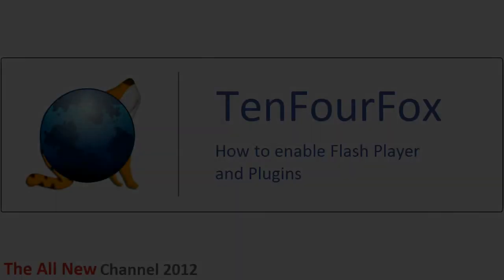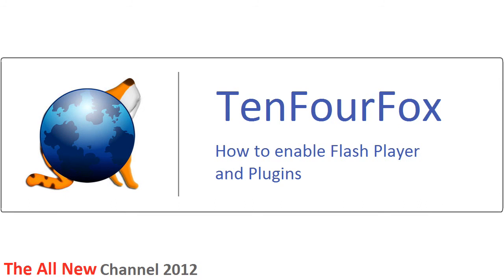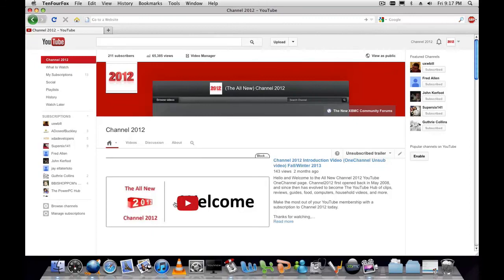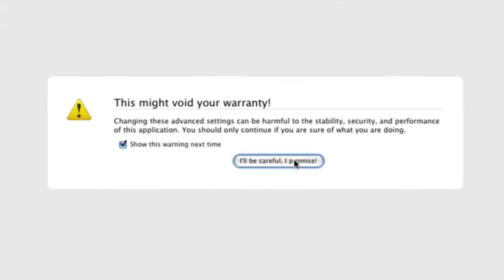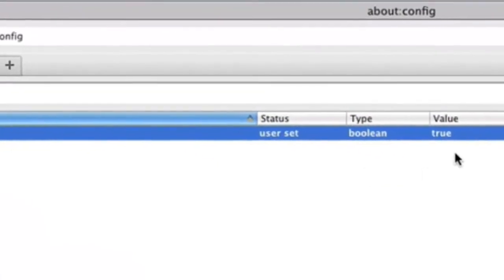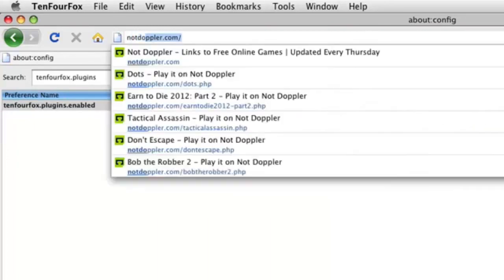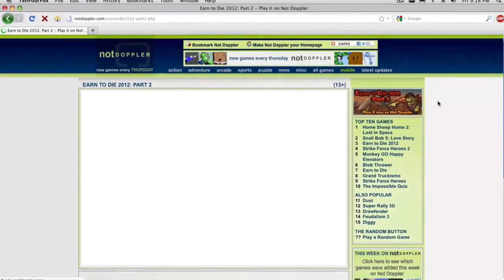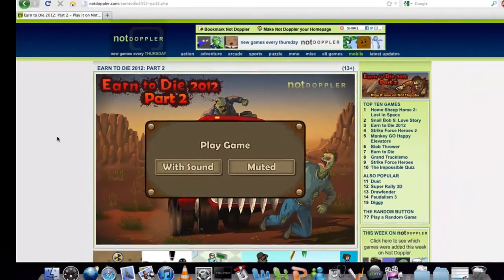How to enable Flash Player and plugins in TenFourFox 17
If you run a PowerPC computer running OSX for surfing the internet, you probably browse with TenFourFox, a modernized PPC-compatible version of Firefox. TenFourFox is a great browser, but it has one aggravating flaw, that is that plugins are disabled by default. You can quickly enable them again in order to use flash player and other desired plugins by going to "about:config" and searching for "tenfourfox.plugins", and then changing the value of that item to "true" by double clicking it.

UPDATE (Early 2014): Beware of upgrading your TenFourFox past version 17! Newer versions are rumored to forcibly disable plugins even with this tweak enabled, so take proper precautions when experimenting with those new updates.